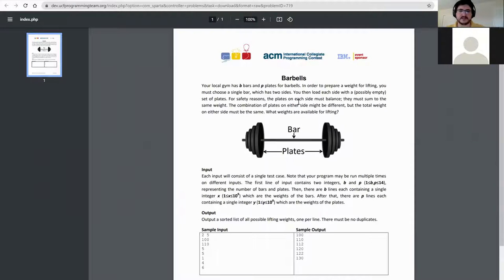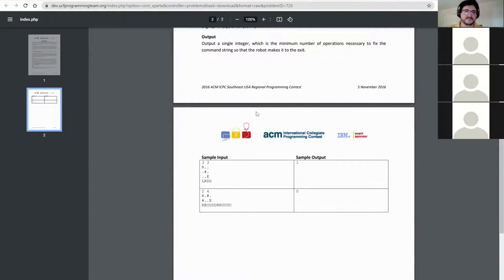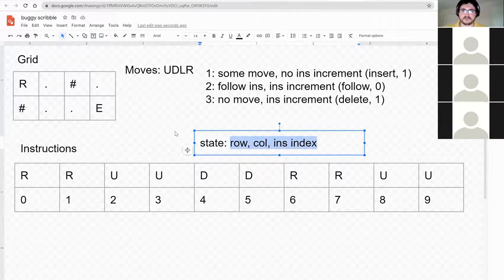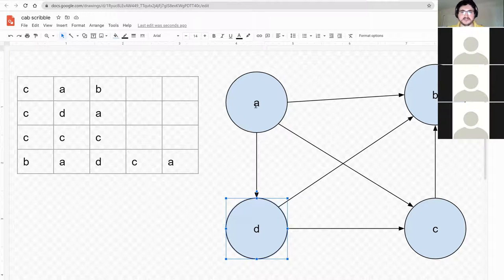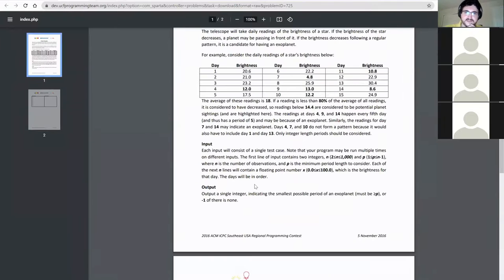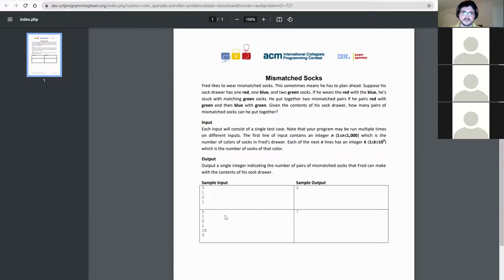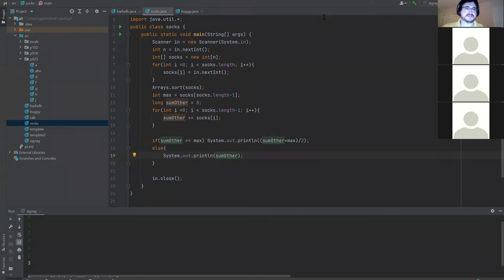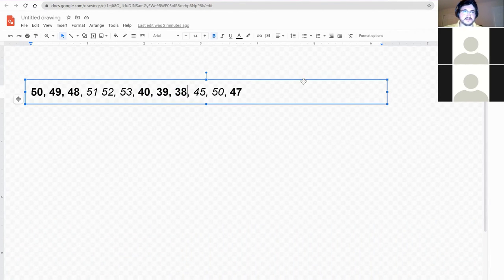JV problem review for 10/9 practice